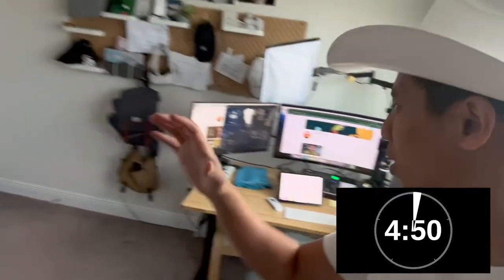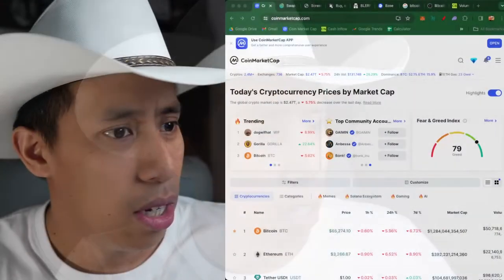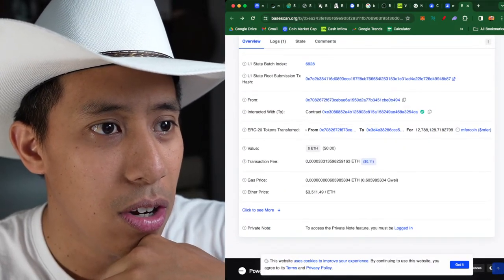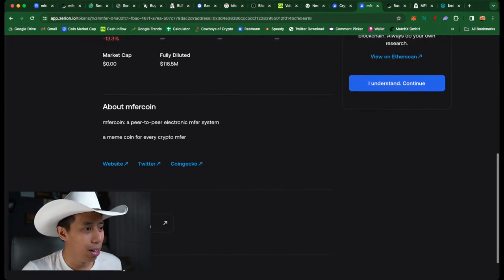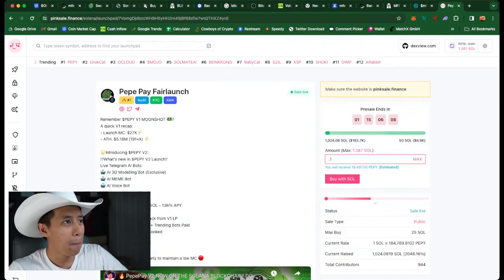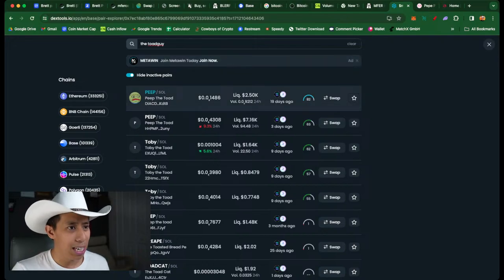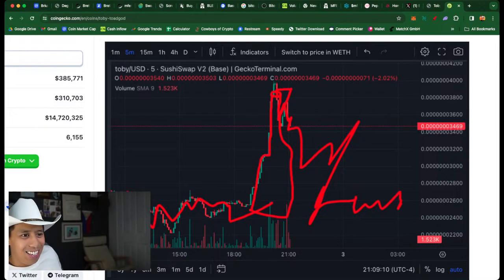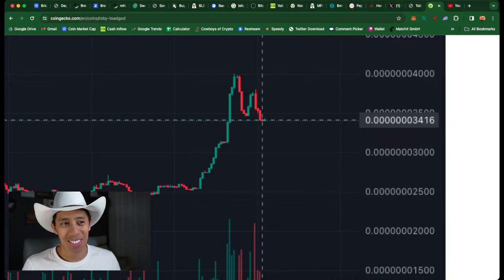Time to BUY!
Pi is a new digital currency developed by Stanford PhDs, with over 47 million members worldwide. and use my username (CowboysOfCrypto) as your invitation code.

to sign up for Crypto.com and we both get $25 USD :)

Hi! Check out Upland, a virtual property trading game. If you use this link, Upland will award you with a bonus for your first purchase